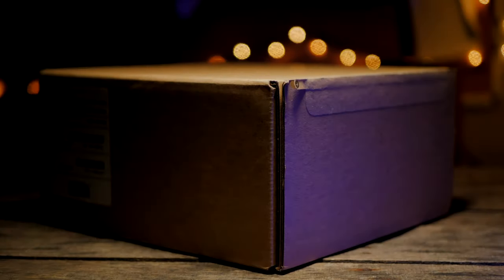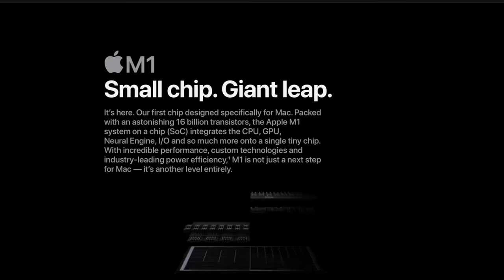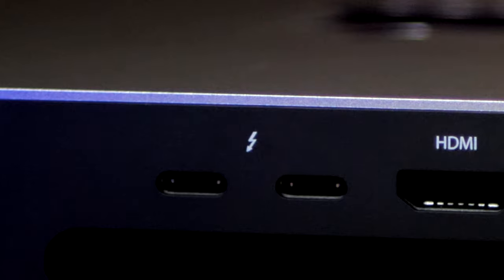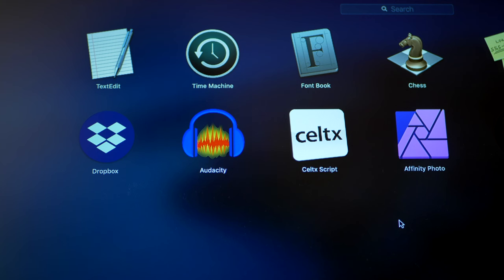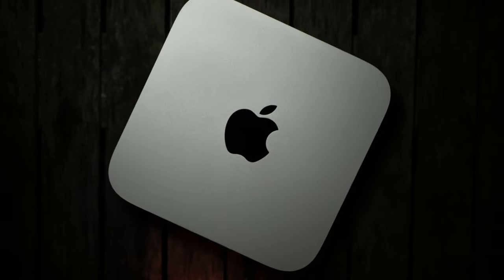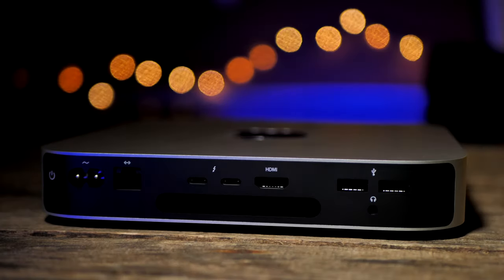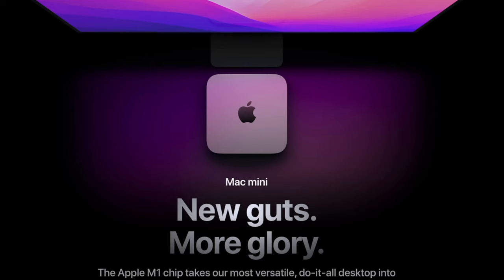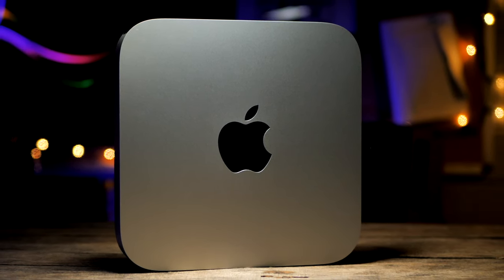One Year Later - The M1 Mac Mini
After one year, how has the base model M1 Mac Mini stood up as my daily machine for voiceover and Youtube creation?

My Gear:
Panasonic GH5
Panasonic 25mm F1.7
Behringer B1 Studio Microphone